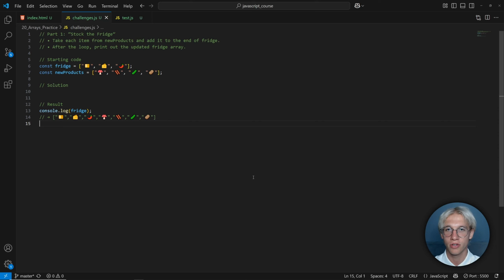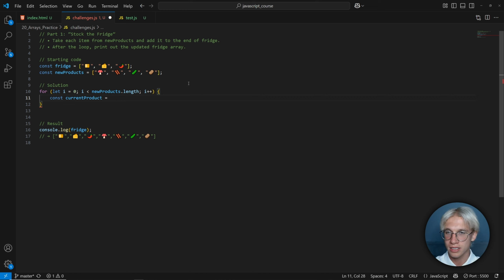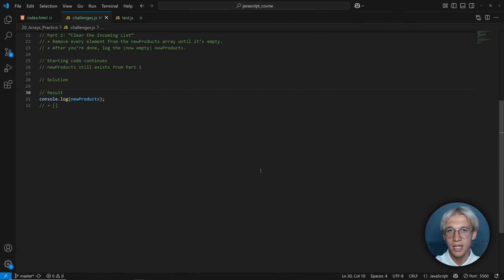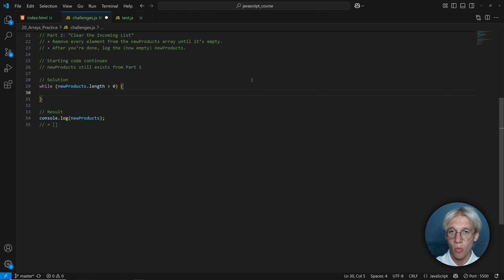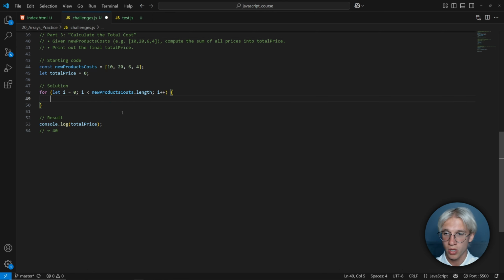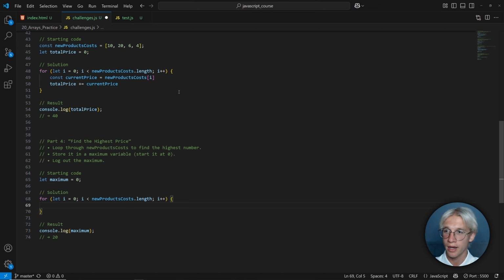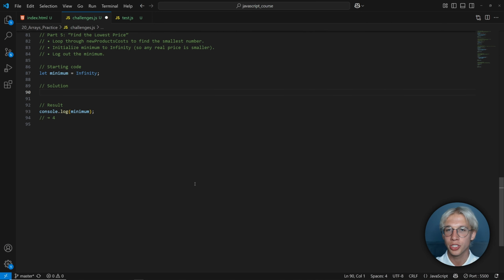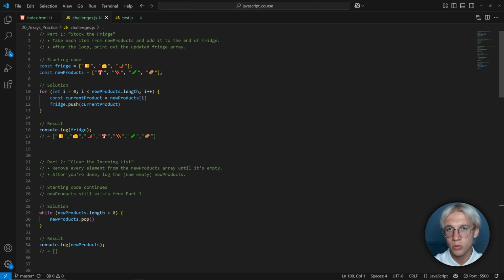Level Up Your JS Arrays: 5 Practice Problems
🎓 Practice your JavaScript loops with five hands‑on array challenges! You’ll start by stocking a fridge, then clear an incoming list with a while loop, calculate total costs, and find both the highest and lowest prices using for loops and simple conditionals.
By the end, you’ll have solid patterns for iterating, accumulating, and comparing array data in real projects.

⏱️⏱️VIDEO CHAPTERS⏱️⏱️
00:00 – Challenge 1: Stock the Fridge
02:12 - Challenge 2: Clear the Incoming List
03:35 - Challenge 3: Calculate the Total Cost
04:48 - Challenge 4: Find the Highest Price
06:20 - Challenge 5: Find the Lowest Price